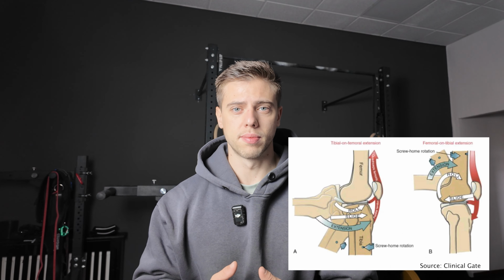Why Your Knee Hurts (and It’s Not What You Think)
Most people treat knee pain by working on the knee itself.
But what if the knee isn’t the real problem - and you’ve been fixing the wrong joint all along?

In this video, I break down the biomechanics behind common knee pain, why the issue often starts at the hips or feet, and how to actually restore healthy motion across the chain - not just mask symptoms.
You’ll also learn two simple drills to bring back pronation, hip rotation, and pain-free strength.

🎓 Want to learn how I coach for real performance?
In my Online Coaching, I teach you how to master your mechanics, build resilient joints, and progress pain-free - without useless volume or cookie-cutter programs.

Where do you usually feel your knee pain and what’s actually helped you fix it?

Online Coaching for:
📈 Streetlifting & Weighted Calisthenics
💪🏼 Strength & Physique Development
🚨 Pain Management & Movement Optimization
🍎 Performance-Based Nutrition Coaching